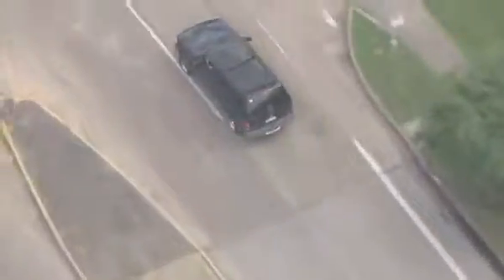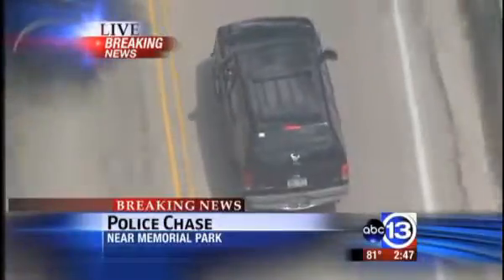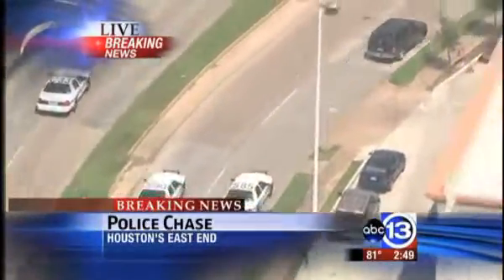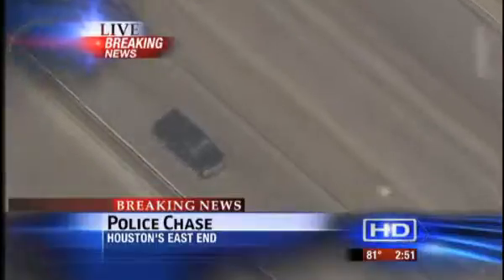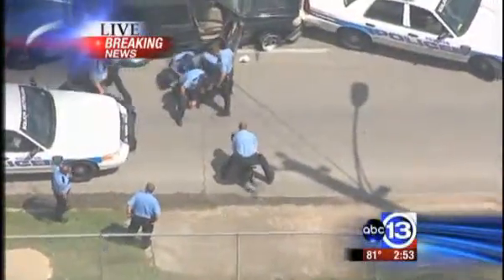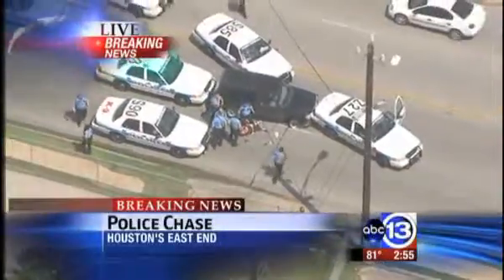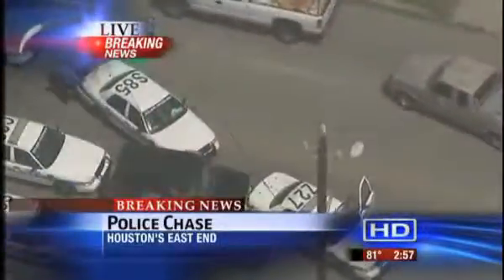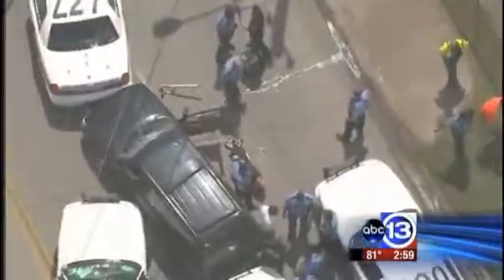Houston Police Chase 17Apr2012 Entire KTRK Feed